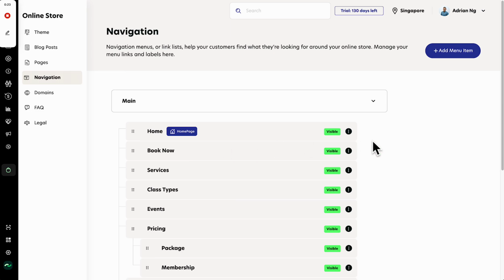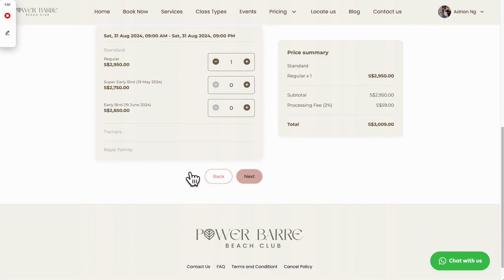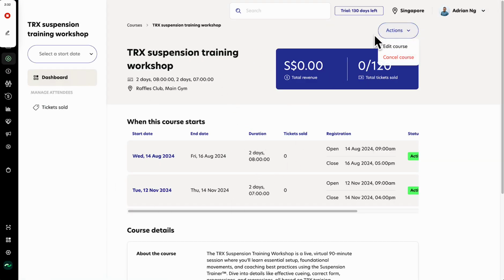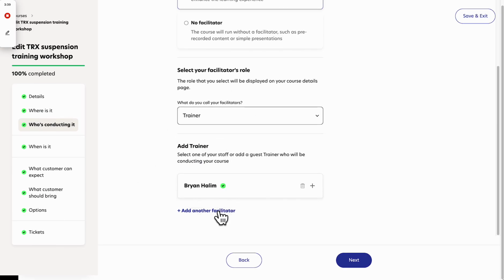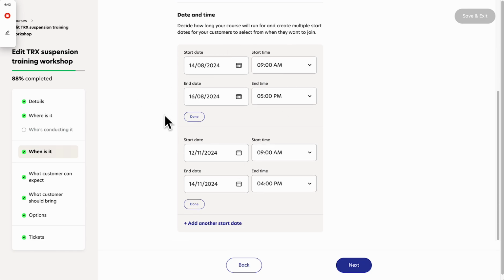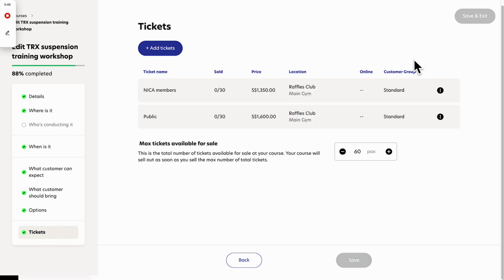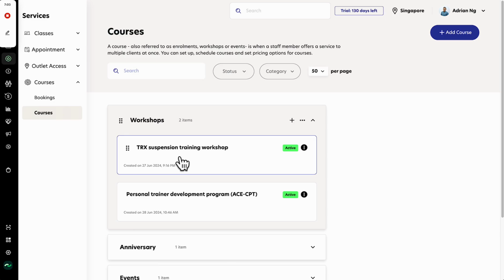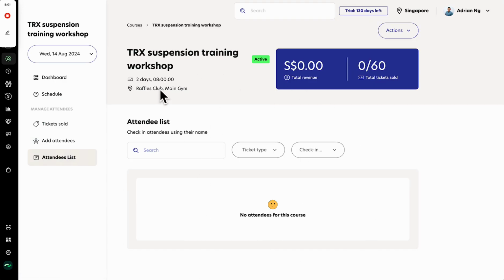How to setup courses and events in Rezerv?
Sell tickets to one time course and event via Rezerv.